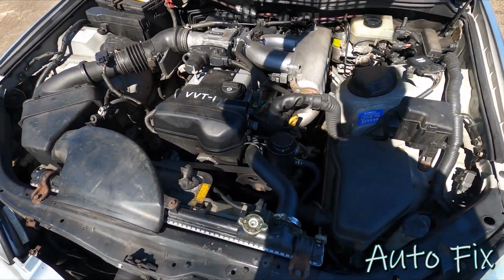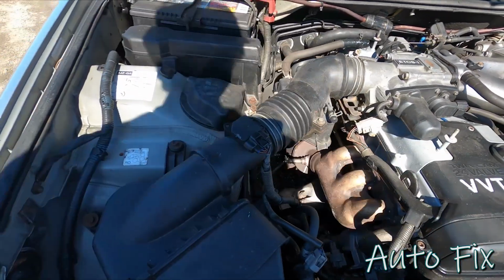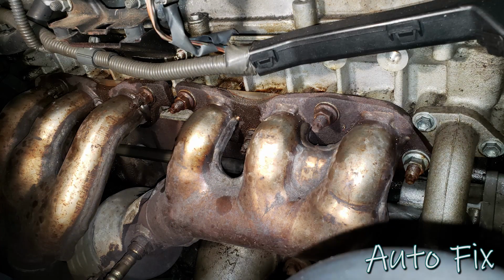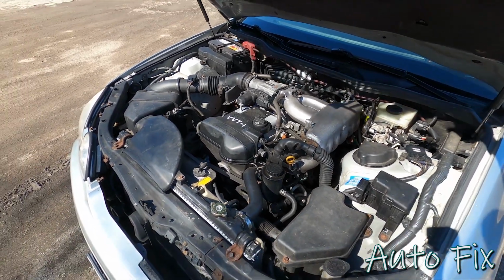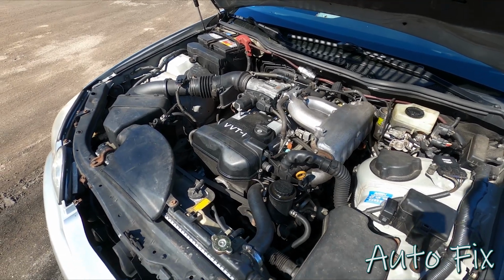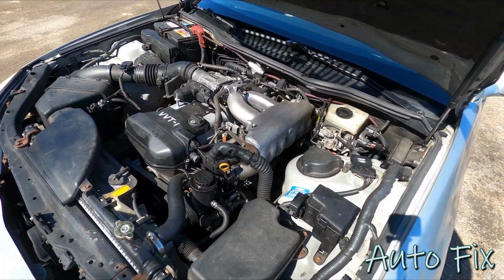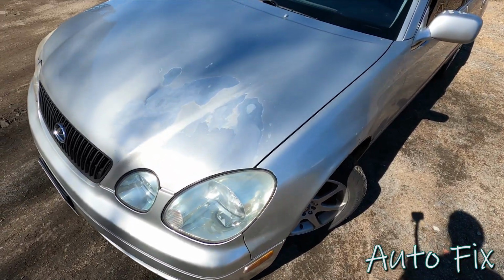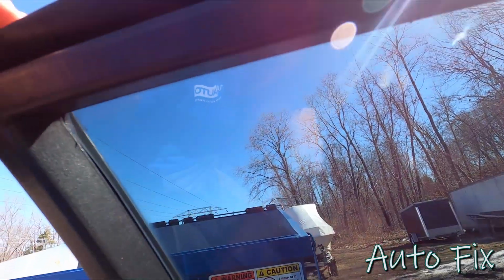2JZ Full Re-Seal UPDATE After 8 Months & 9000 Miles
Here is a brief update of my repairs after 8 months / 9000 miles.
Everything is still working well, except for a minor leak on the timing cover... I suspect it to be either the oil pump seal or the crank seal.